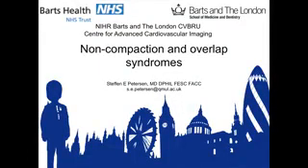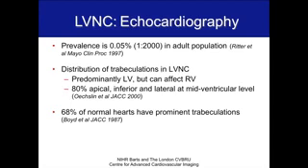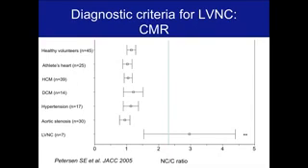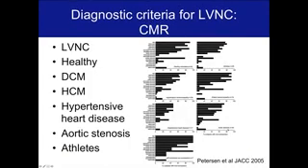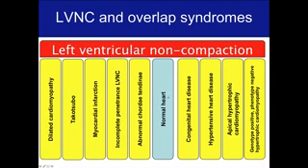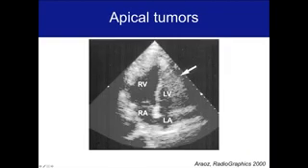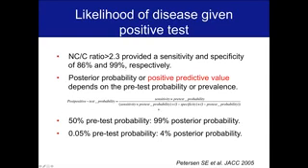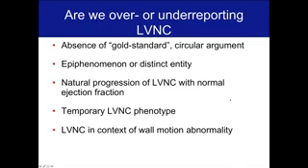Dr. Petersen Discusses Non-compaction & Overlap Syndromes